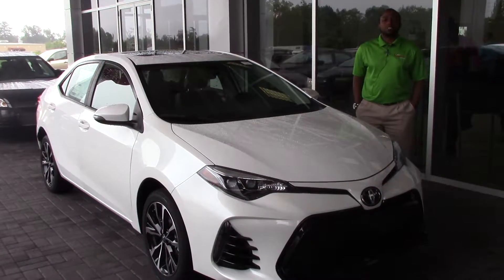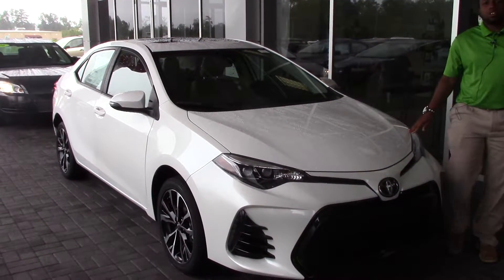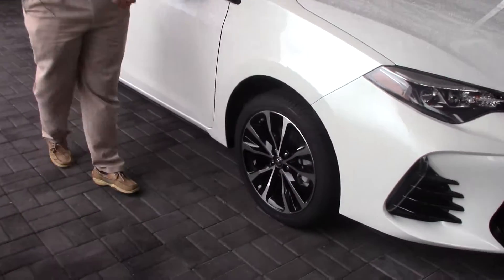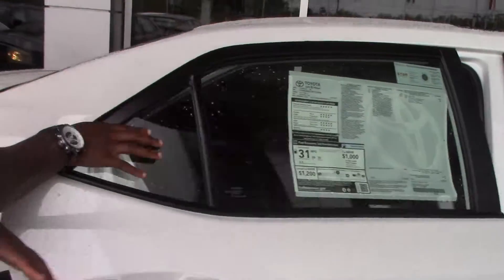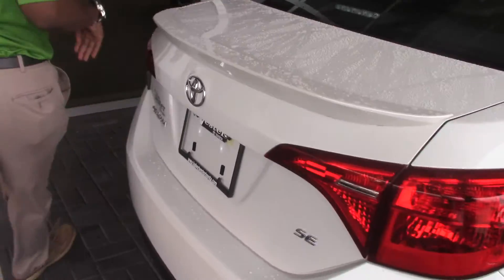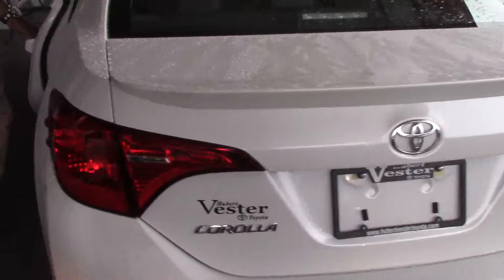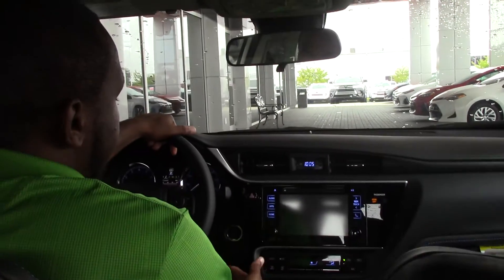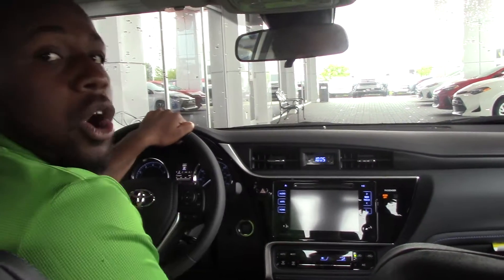2017 Toyota Corolla SE Wilson, NC Walkaround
Blizzard Pearl 2017 Toyota Corolla SE FWD CVT 1.8L I4 DOHC Dual VVT-i Corolla SE, 4D Sedan, 1.8L I4 DOHC Dual VVT-i, CVT, FWD, Blizzard Pearl, 20/Gray Cloth. Recent Arrival! 35/28 Highway/City MPG Awards: * 2017 IIHS Top Safety Pick+ Reviews: * Backseat is roomy enough for adults; the LE Eco's high fuel economy; a lot of standard equipment and safety features for the money; smooth ride quality on the highway and in the city. Source: Edmunds